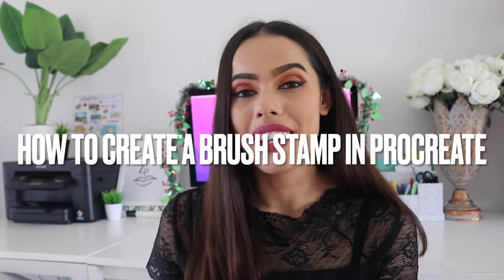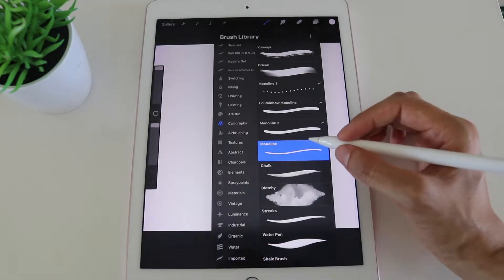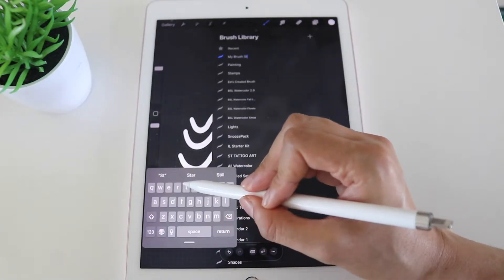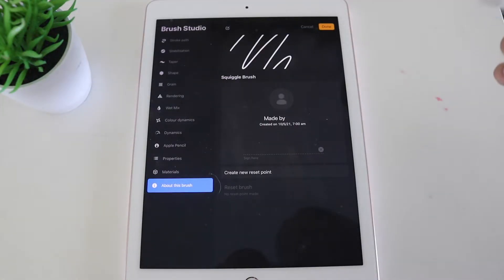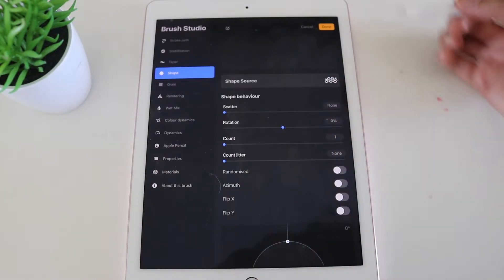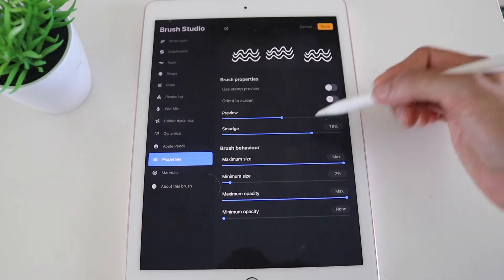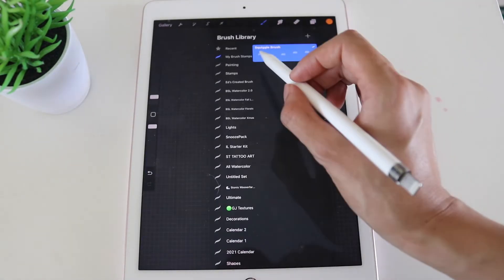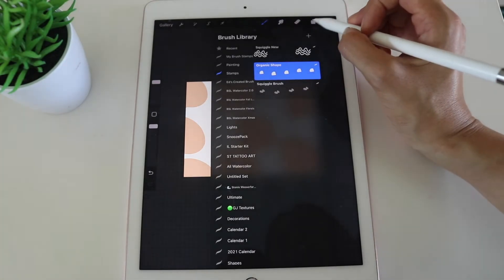How to make a stamp brush on Procreate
Hello my Clipart and Teachers pay Teachers Friends!
In todays tutorial I show you how to make a stamp brush on Procreate!
There are many ways to make a brush on Procreate but this tutorial shows you step by step the process of how to make a stamp that you can use over and over in your artwork process on Procreate!

✿ Thank you for taking the time and watching

Thank you for singing up through this link if you choose to)

And...
If you would like to see MORE Teachers pay Teachers videos and clipart then feel free to

navigating this online Teacherpreneur space together!

Thank you to all those who have joined me so far we are growing slowly everyday!

- Edrinah

VN# 25